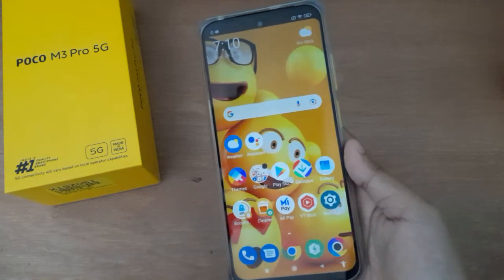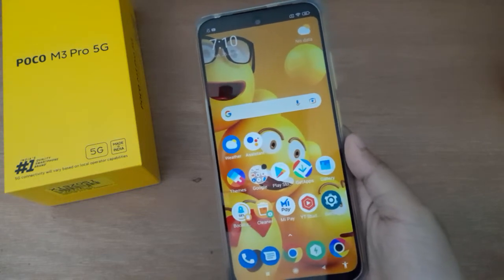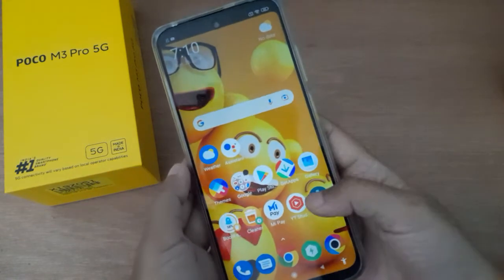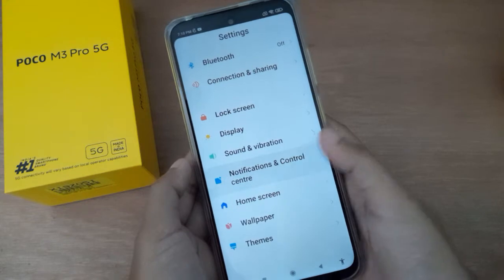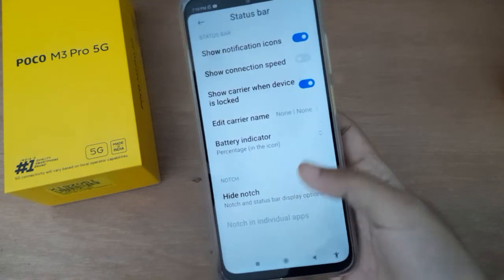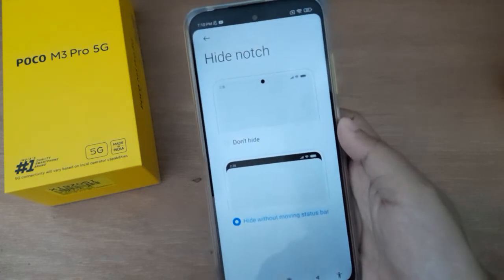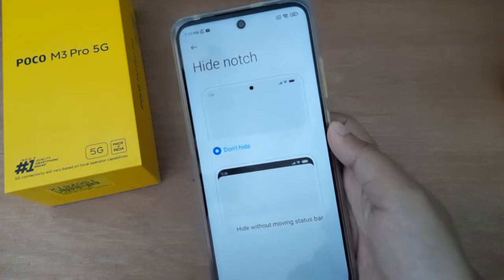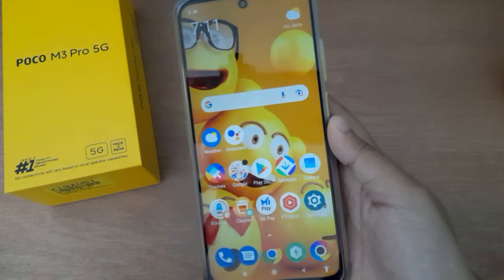Poco notch setting,How to unhide notch on poco M3 pro 5g